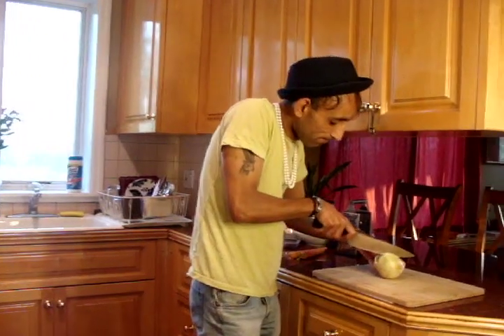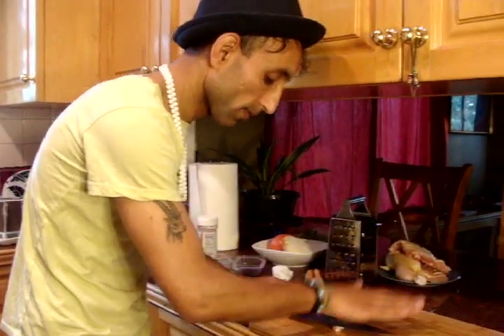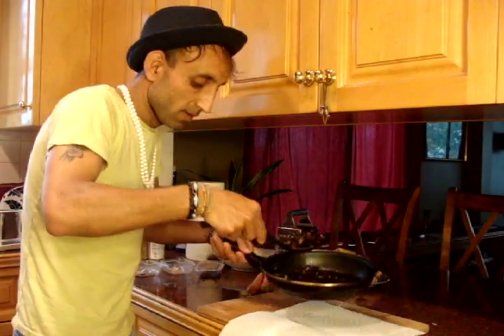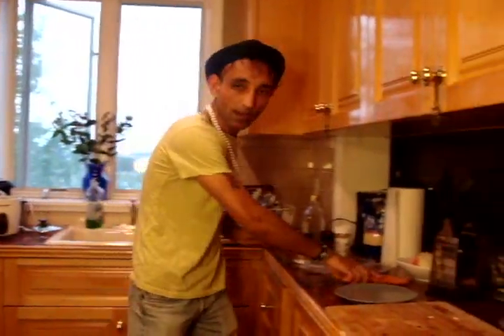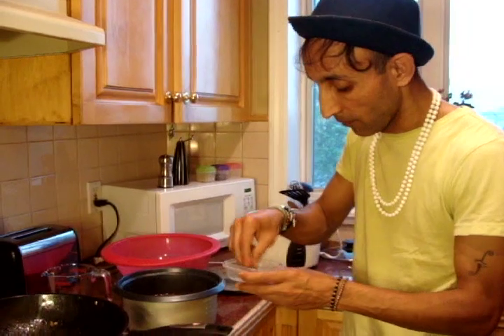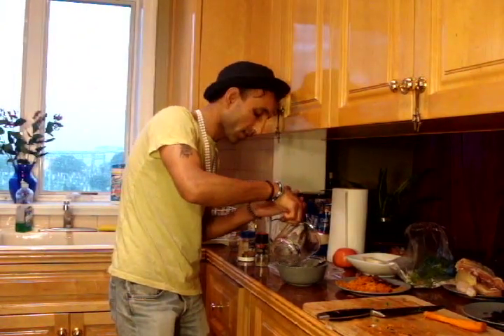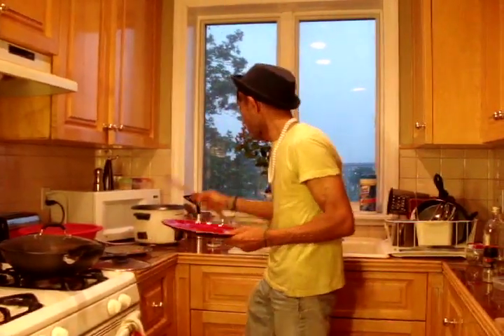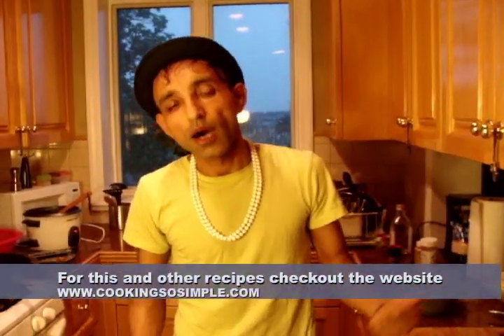Simply afghan kabuli pulao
Afghan kabuli chicken pulao served white sauce and garnishing, made simple.